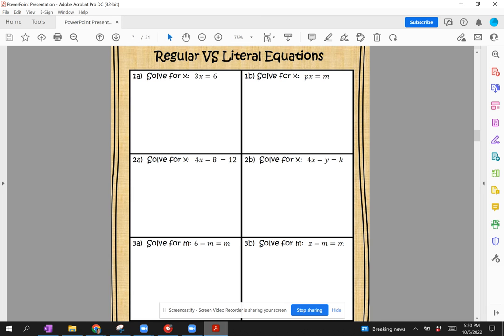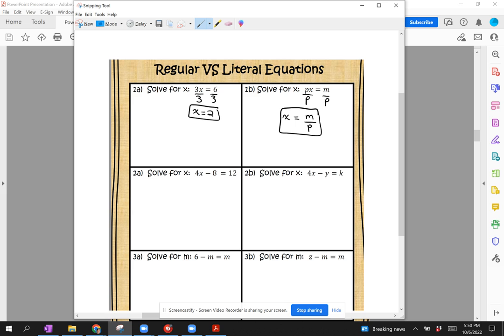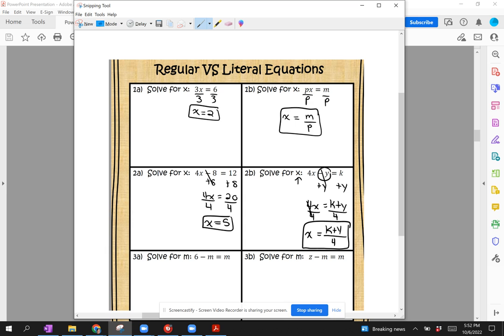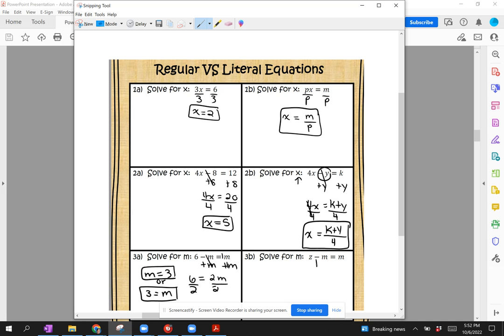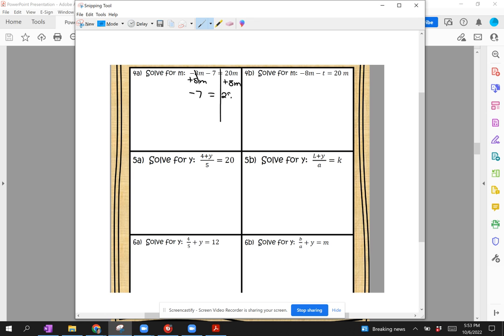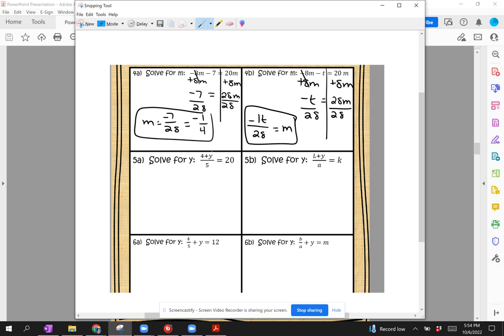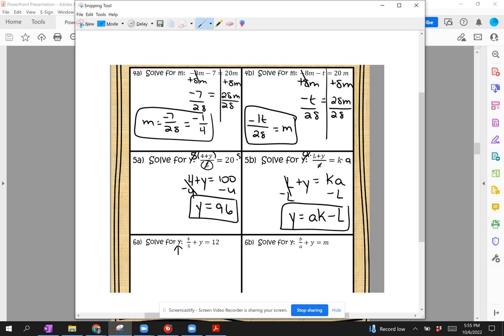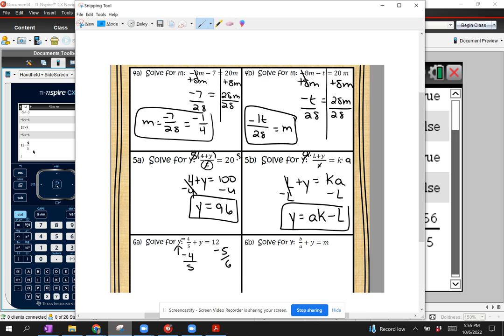Literal Equation Notes